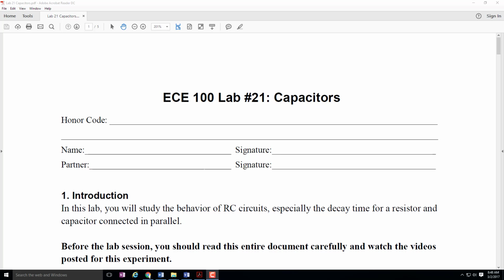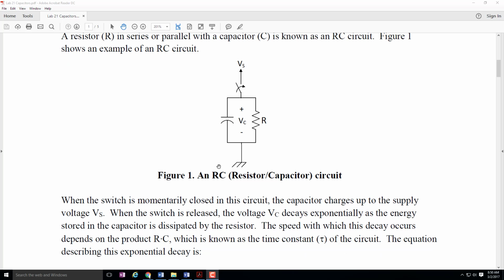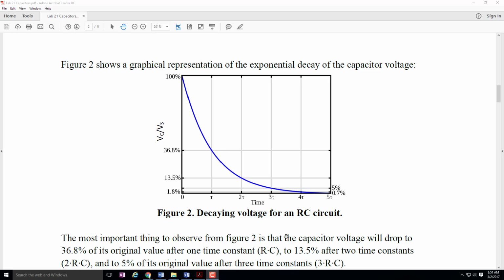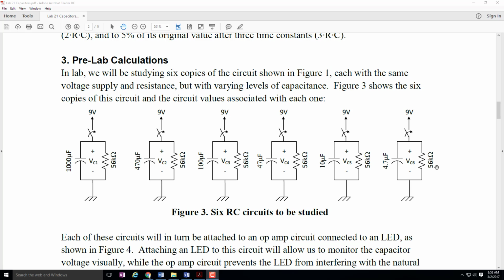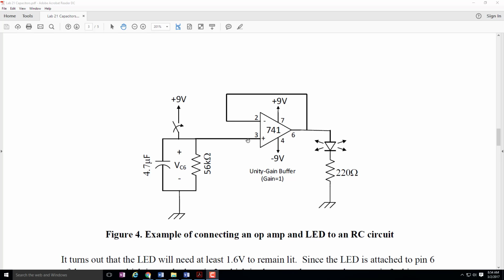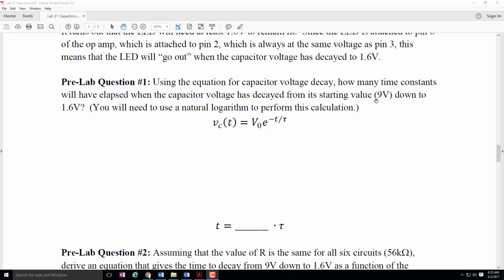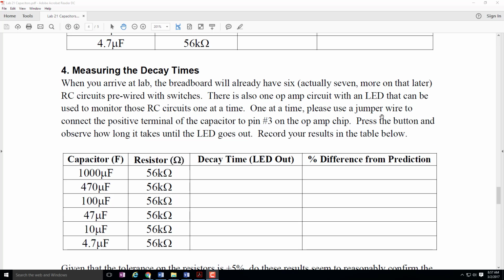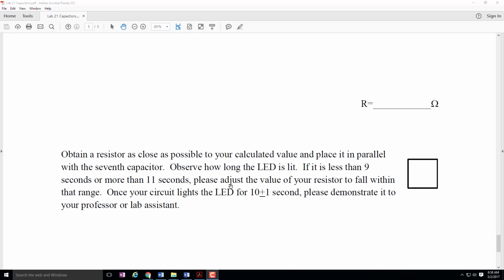ECE 100 Capacitors Lab Briefing